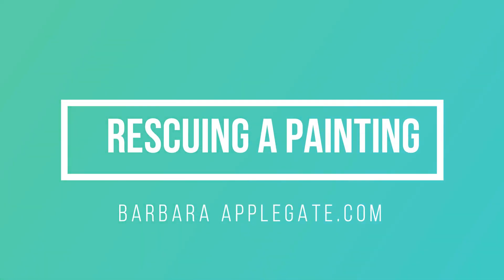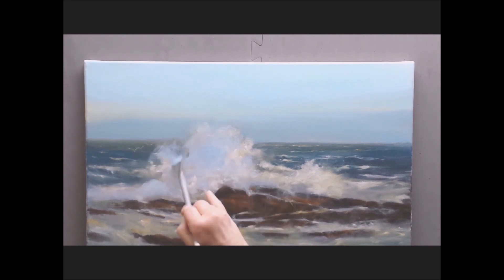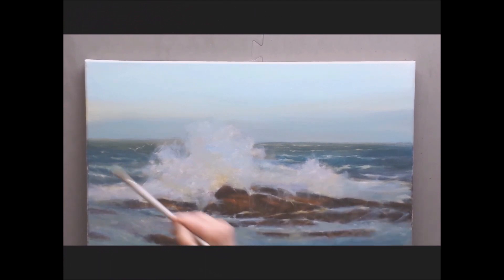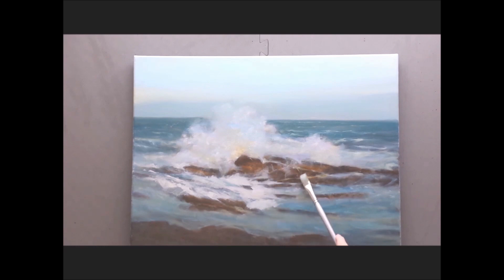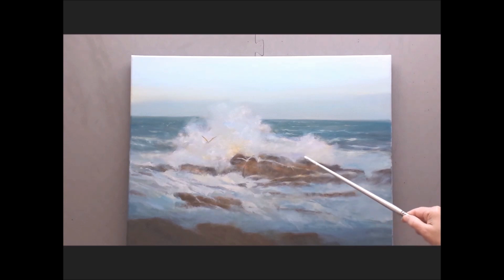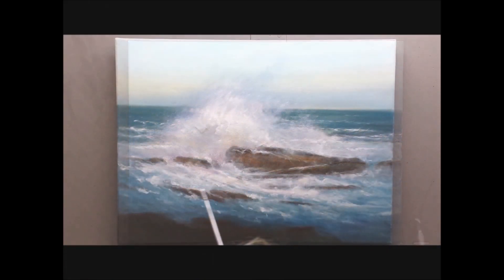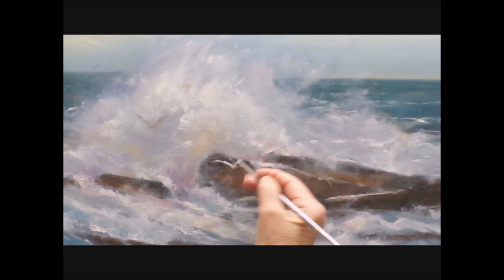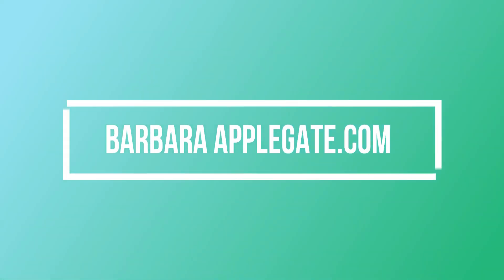Rescuing a Painting